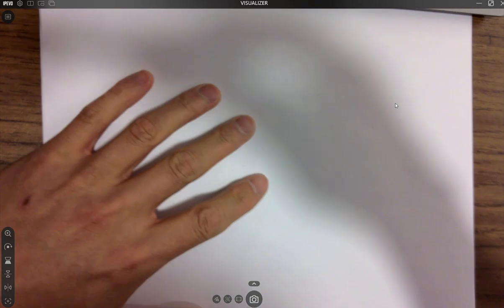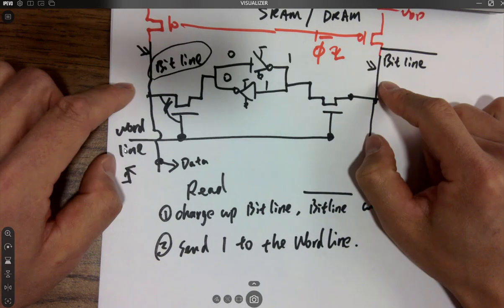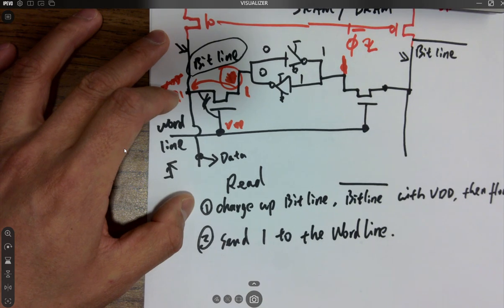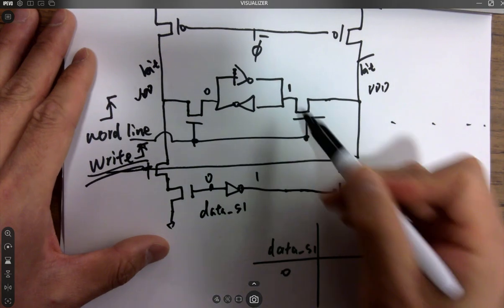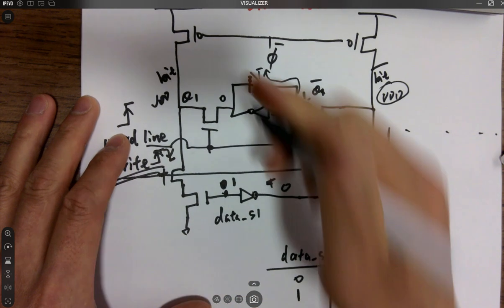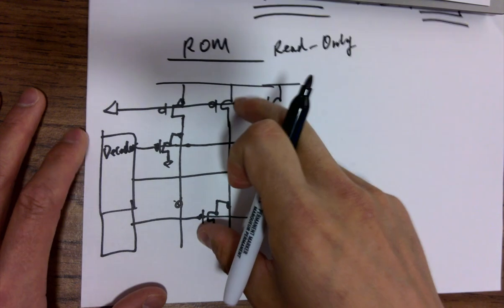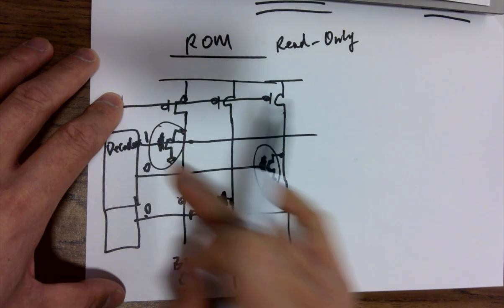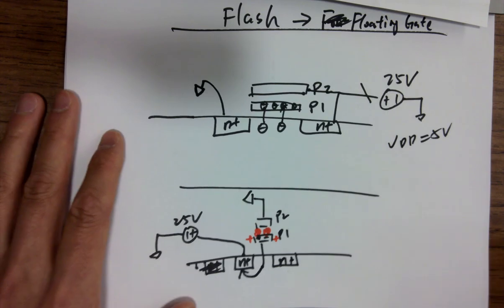CE338 lec33 on 6-cell SRAMs write and read